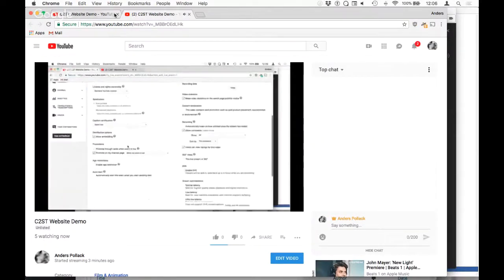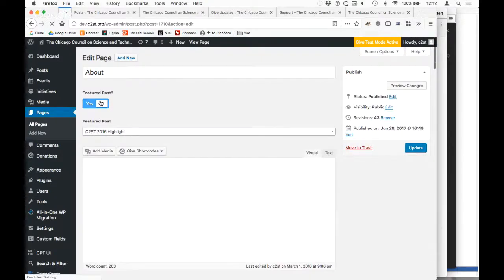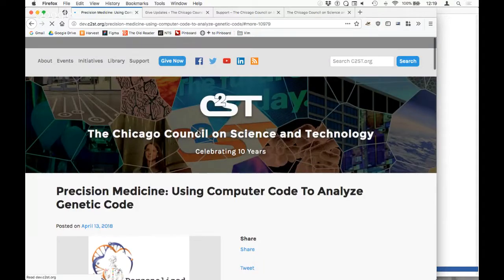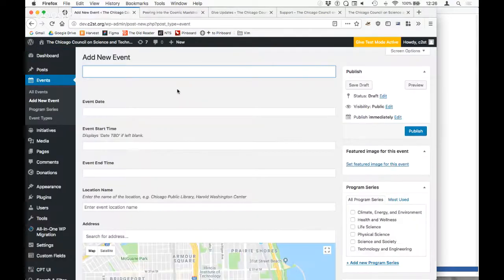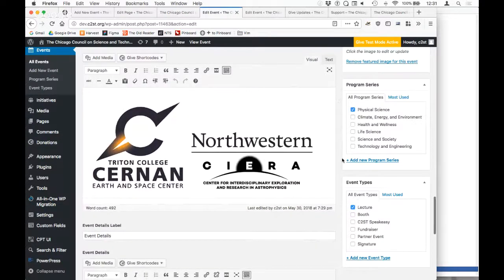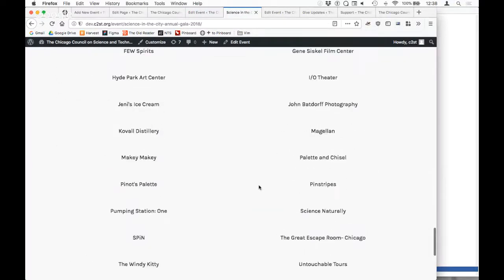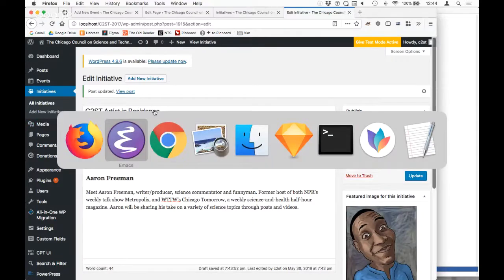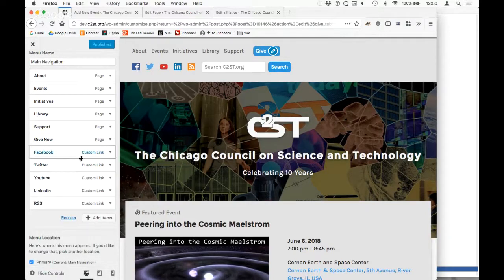C2ST Website Demo